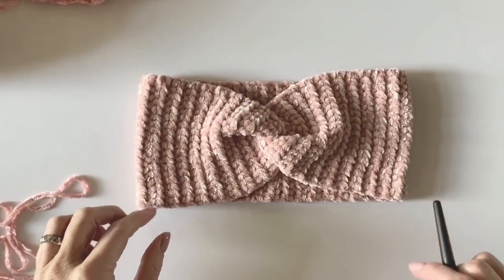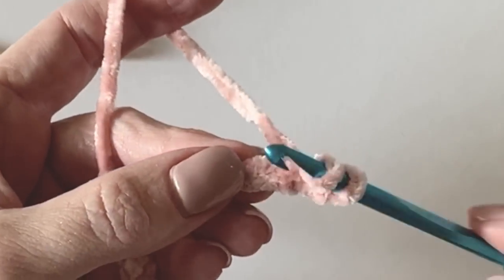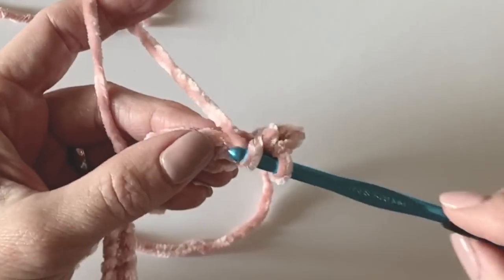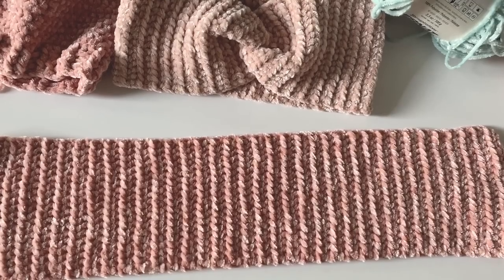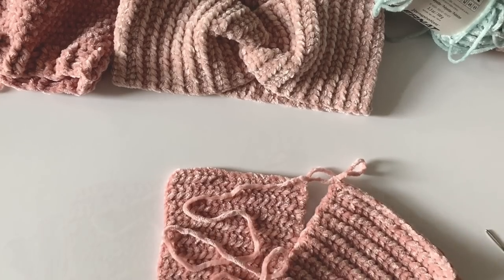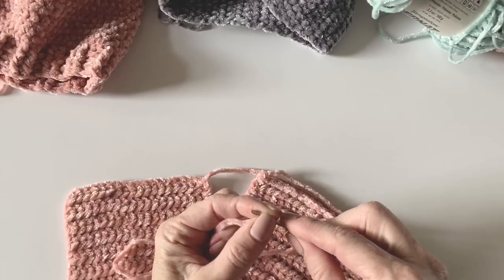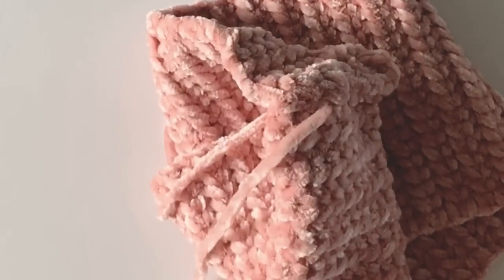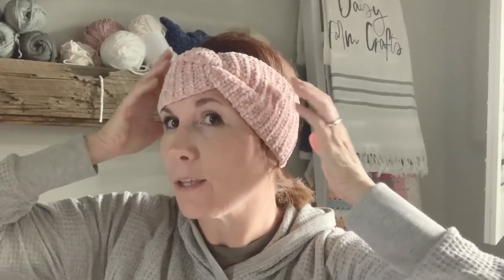Crochet Velvet Twist Headband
Crochet tutorial for the Velvet Twist Headband on Daisy Farm Crafts.